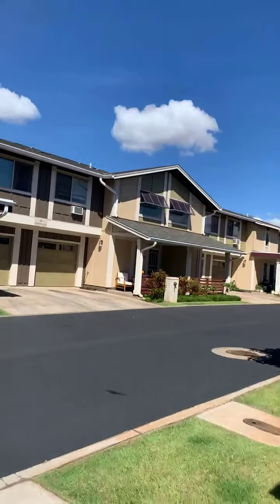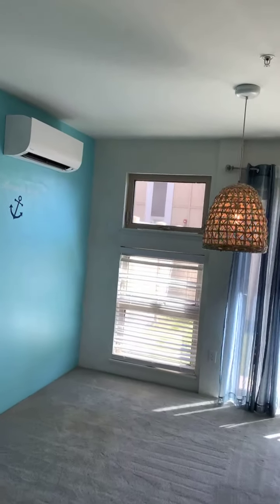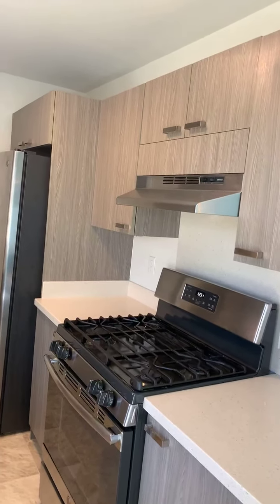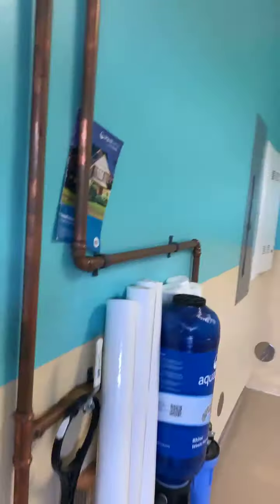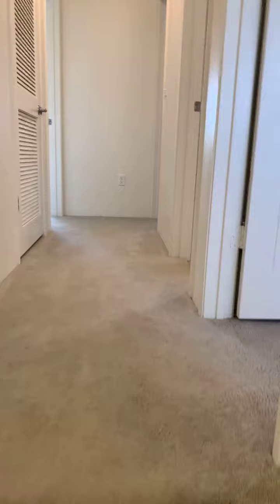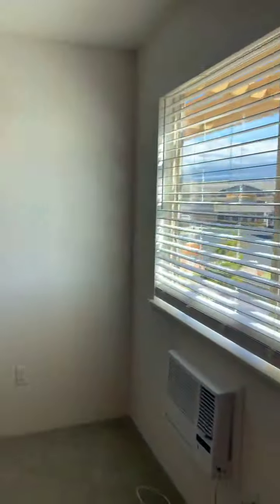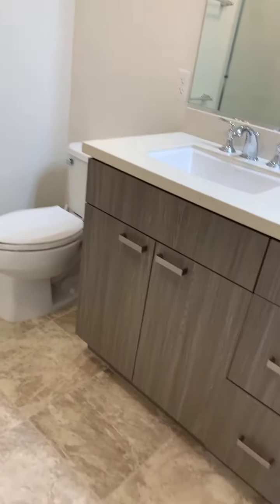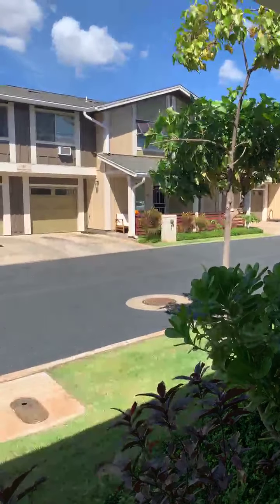62 Piilaniwahine #2303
The Flats of Kamalani***
OPEN HOUSE🏠
62 Piilaniwhine Loop #2303

A newer townhome built in 2018 has been upgraded and is meticulously maintained. From the 😊beautiful quartz counter tops, 😊tiled bath and high end cabinets you are going to love this beautiful townhome🏠. Only one available like this. The split AC System, custom window coverings, private yard, and front load washer and dryer are added to give your new home just the finishing touches it needed. Your new home comes fully equipped with gas range, oven, refrigerator, fiber optic high speed internet, full-size stacked washer and gas dryer. Your home is equipped with it's own high end house filtration system. The adorable covered front porch gives great curb appeal. This townhome has an extra long driveway affording additional parking for 2 cars. Welcome home to Kamalani. With such low rates, this is an incredible buy.